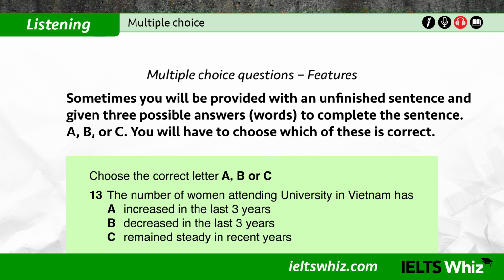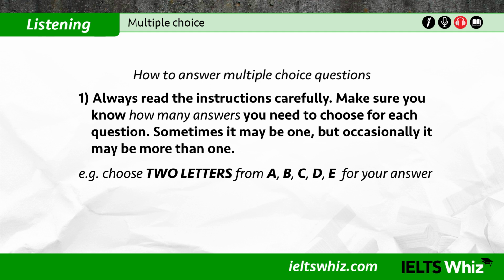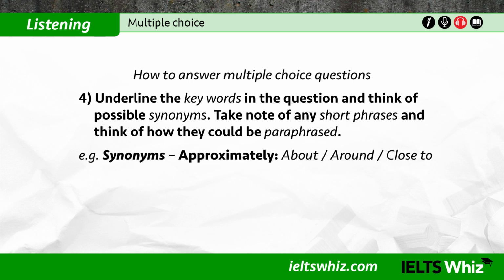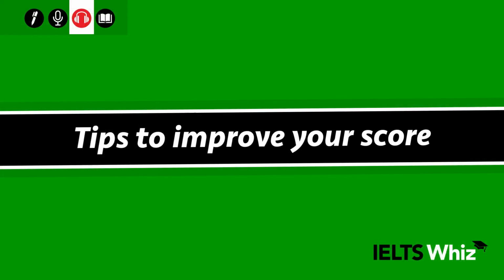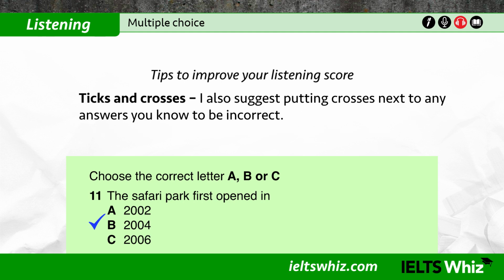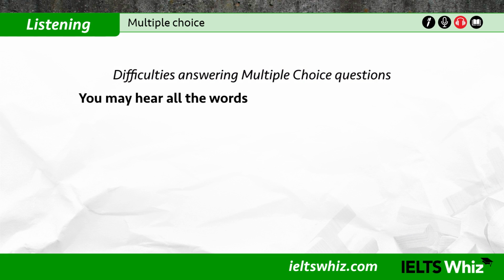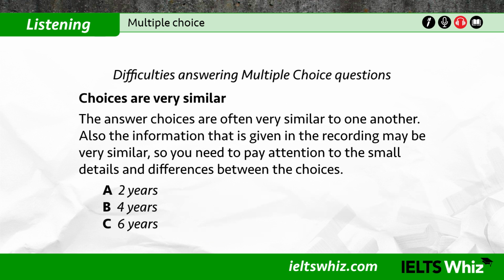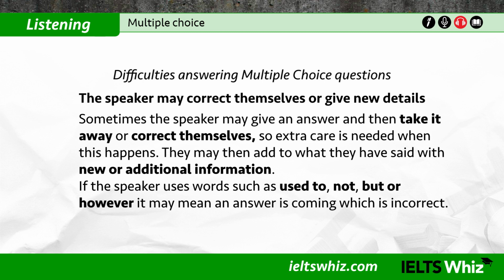IELTS Listening – Multiple Choice Task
In this video lesson we will look at how to do a Multiple Choice Task for the IELTS Listening test.